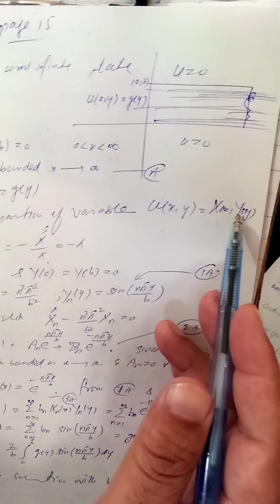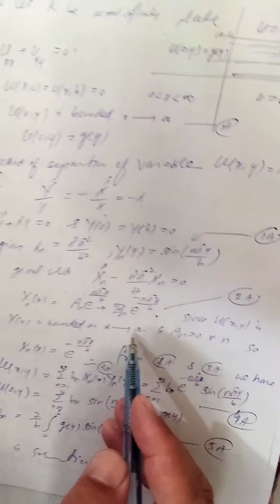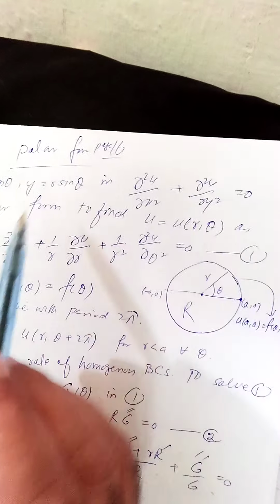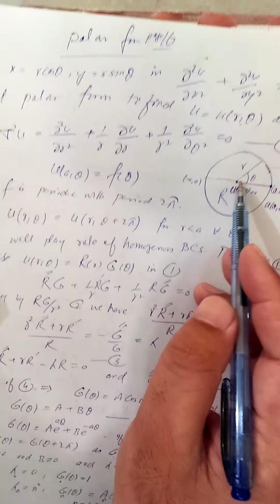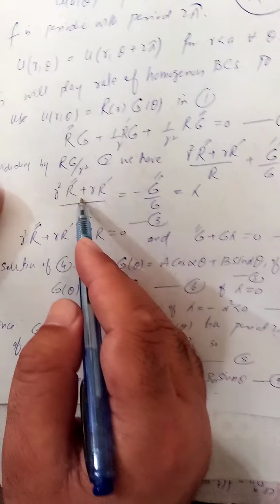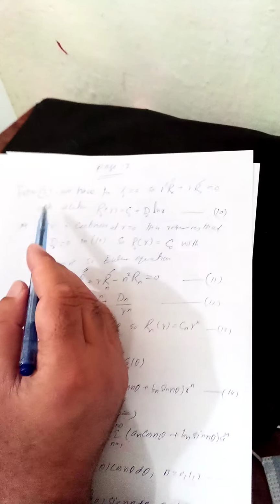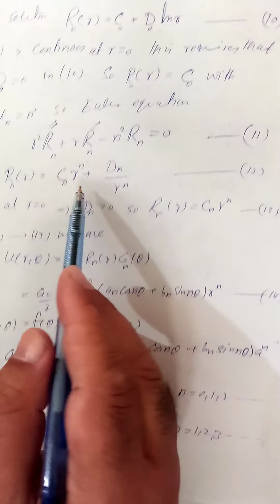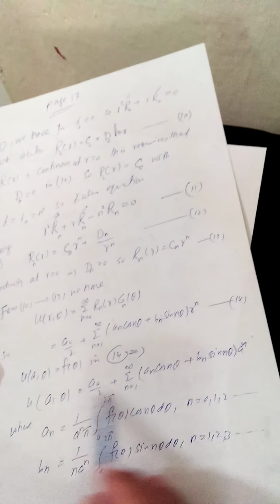advance PDE lecture 7 Semester